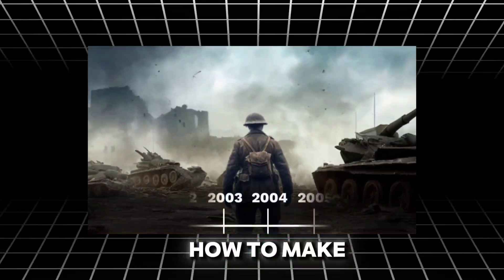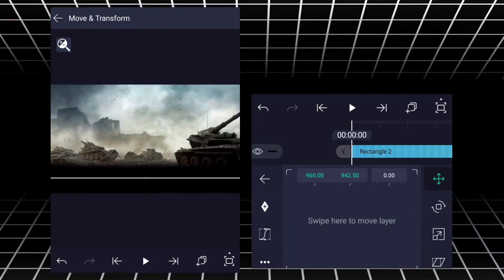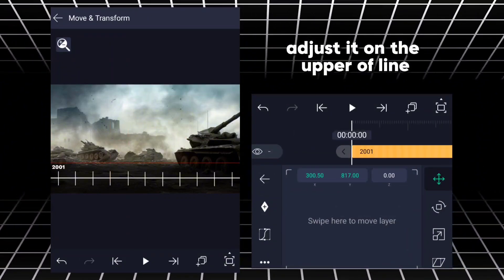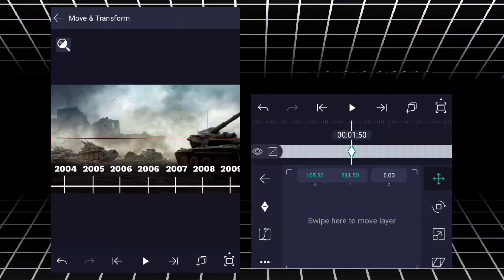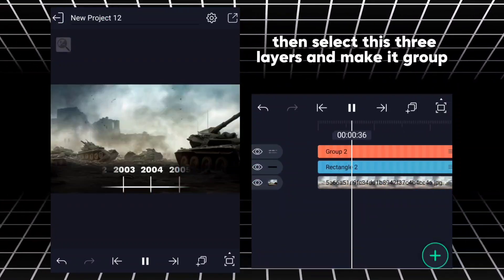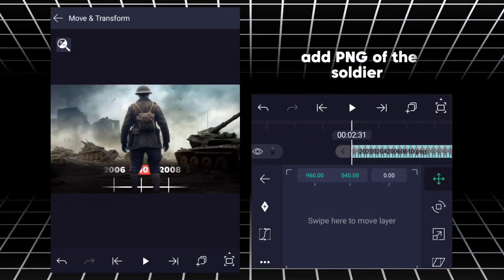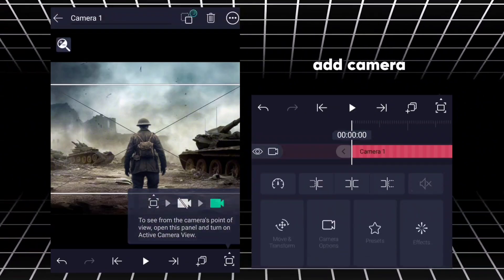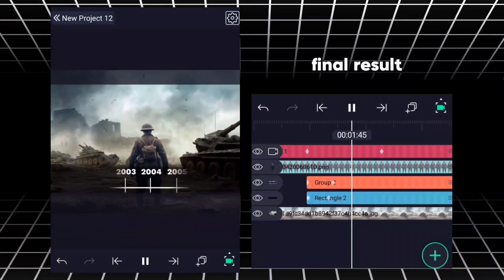How to make timeline animation using alight motion in mobile | Alight Motion Tutorial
📌 Alight Motion Timeline Animation Tutorial –

Learn how to create viral timeline animation in Alight Motion